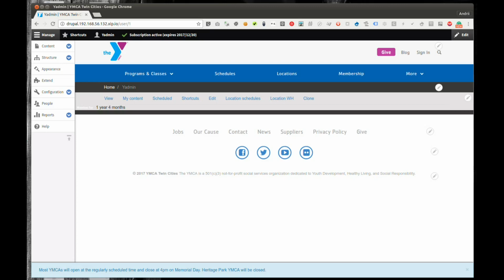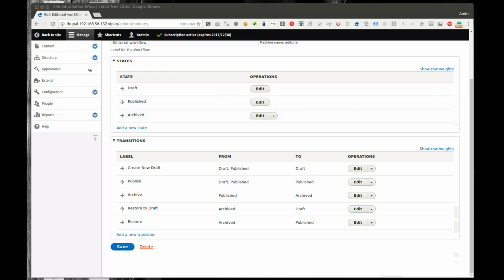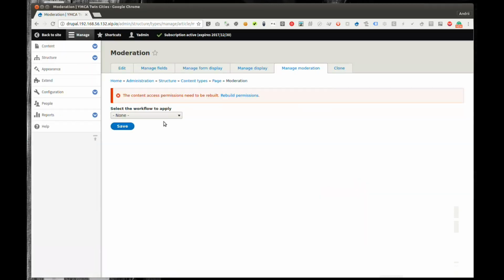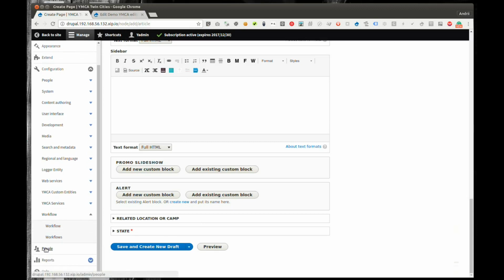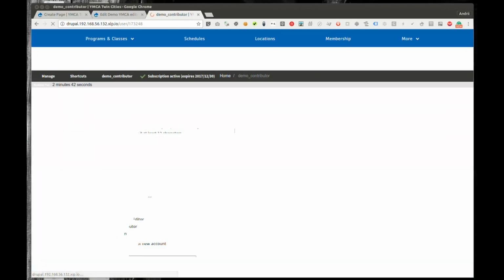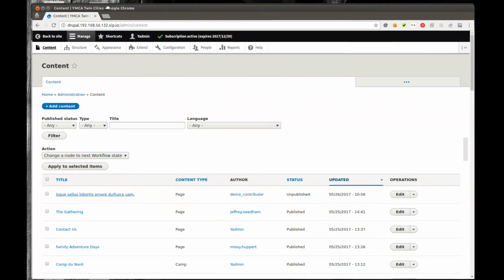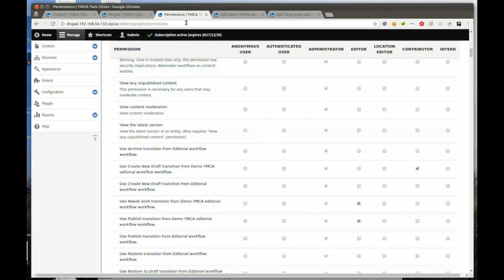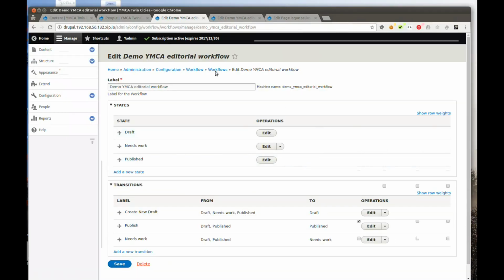Drupal 8 3 x workflows